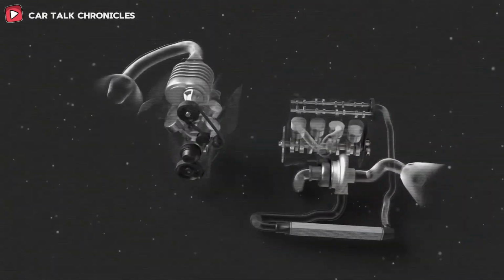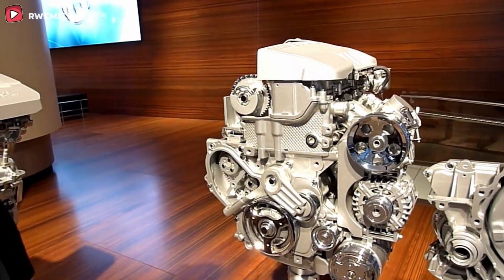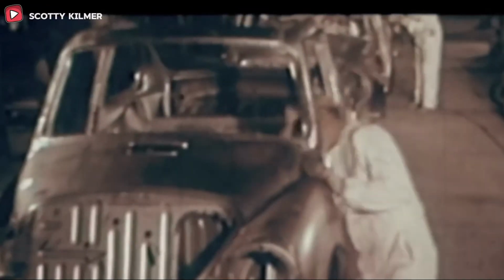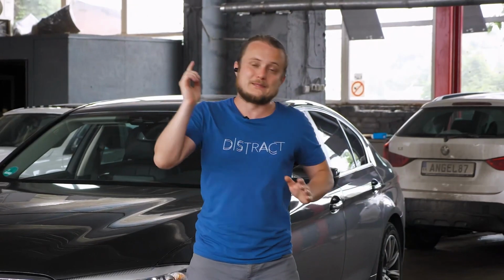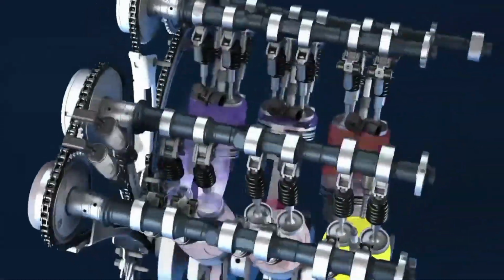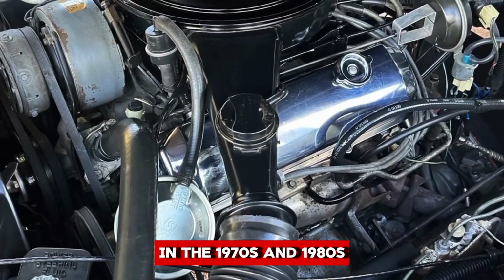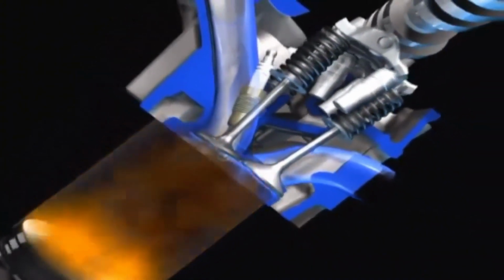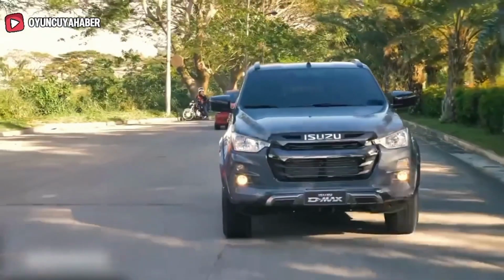10 WORST Engines Ever Made!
10 WORST Engines Ever Made!

Could an engine actually be worse than walking? There are some engines out there that make you feel like owning a vehicle is not worth it.  These mechanical nightmares were so unreliable, so poorly designed, and so sure to failure that they barely made it past their break-in period.